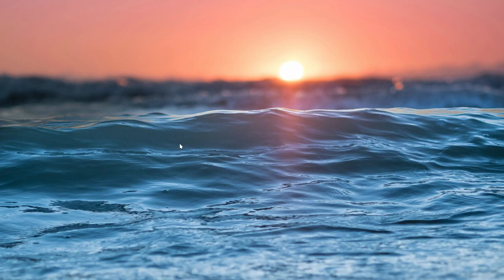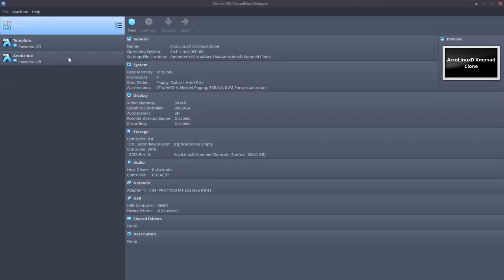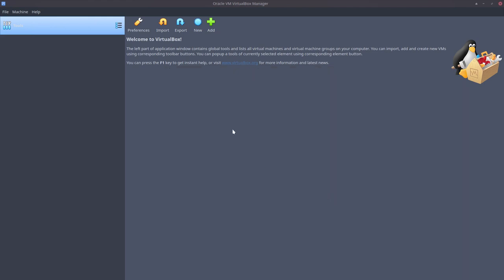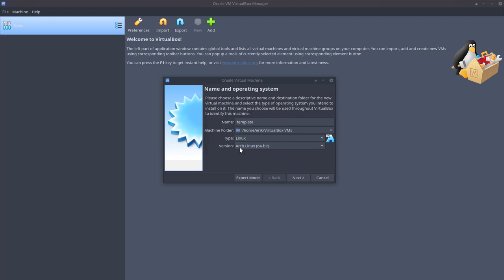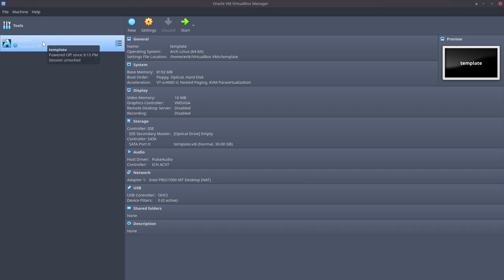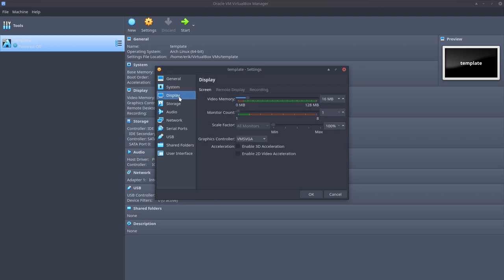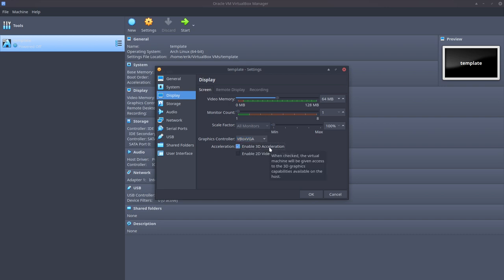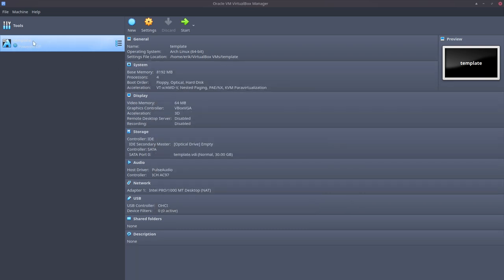ArcoLinux : 757 Virtualbox 6 - correct setup - WATCH OUT - Set the graphics controller correct